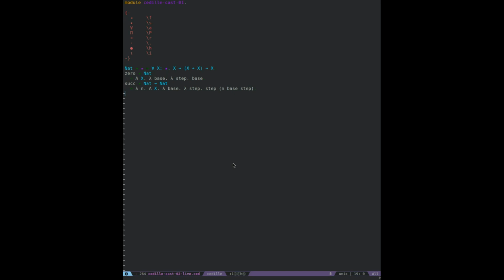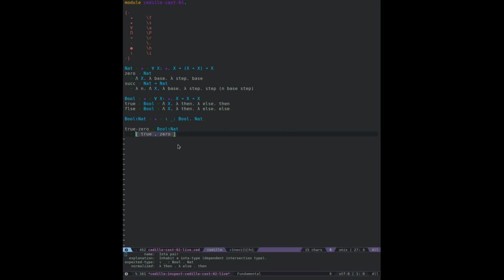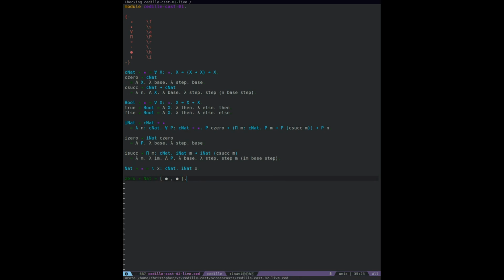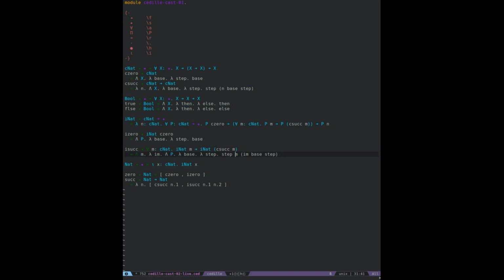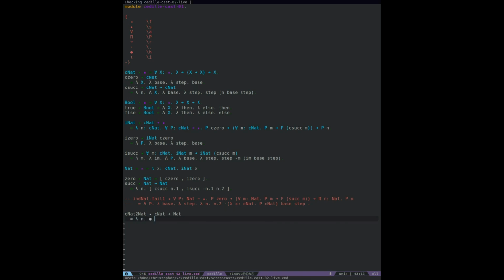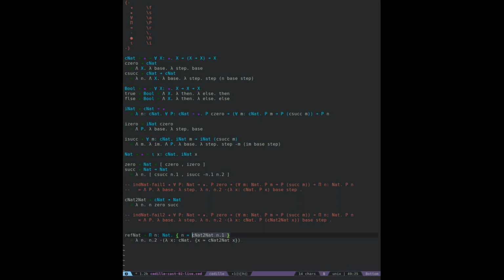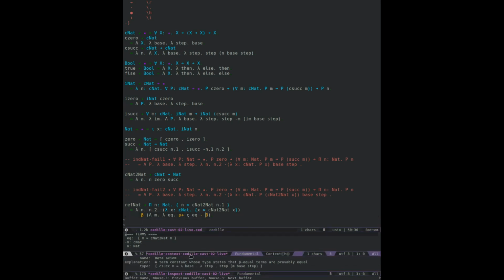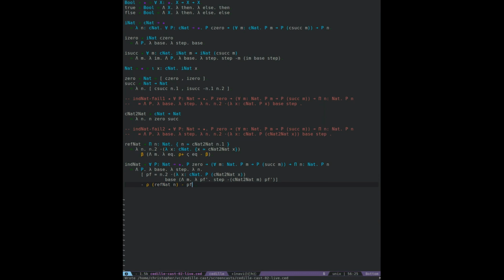Cedille Cast #2: Deriving Induction (Pt. 2)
The second of a two-part video on deriving induction for impredicative lambda encodings in Cedille that completes the attempt from the previous video and introduces along the way:
1. dependent intersections
2. implicit products
3. untyped equality